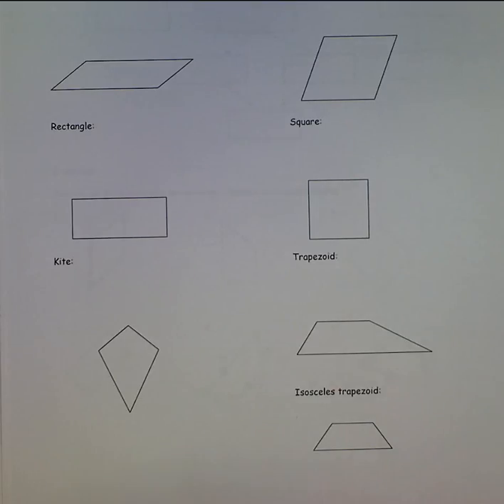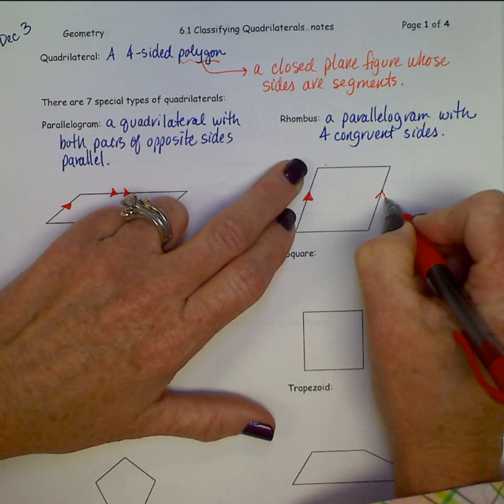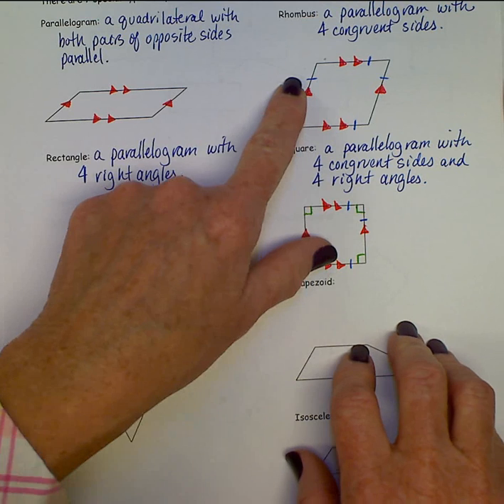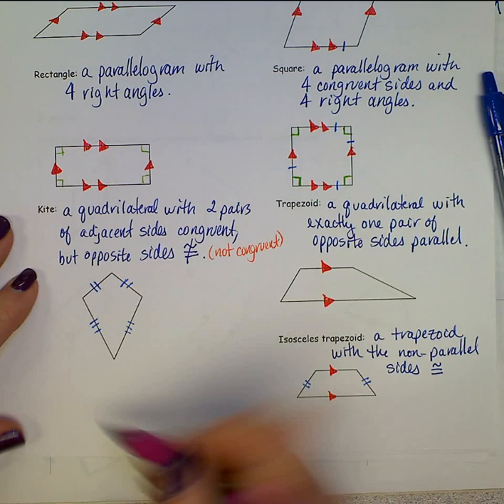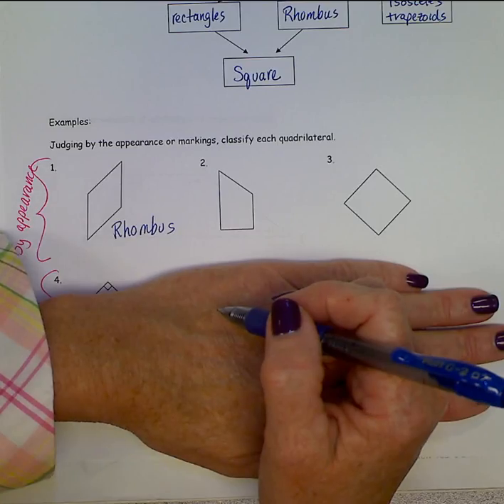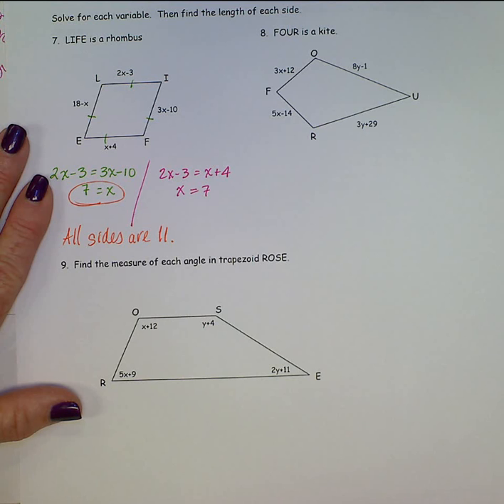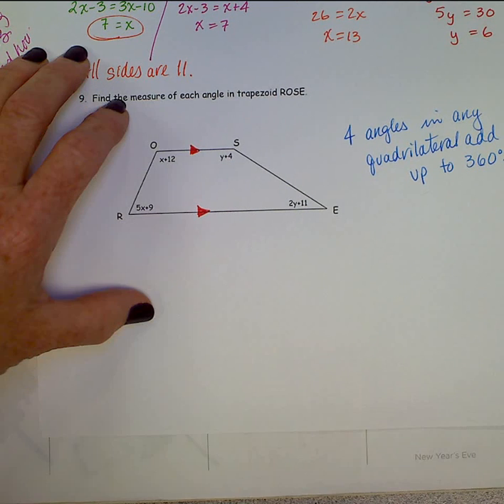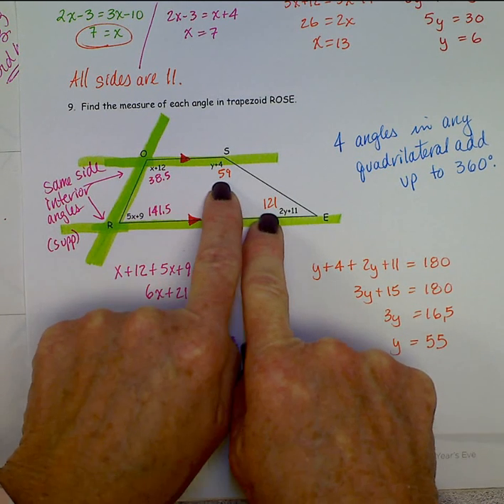Geo 6 1